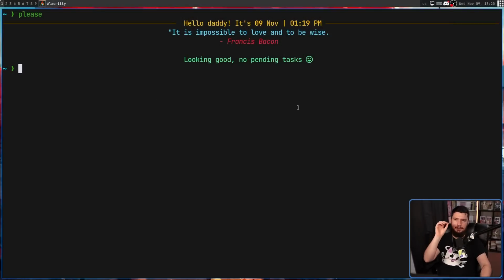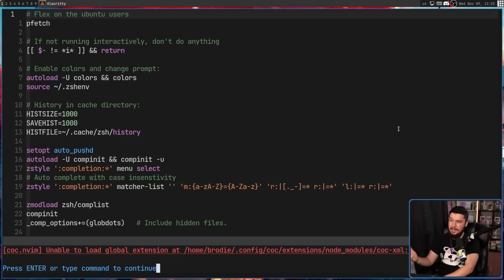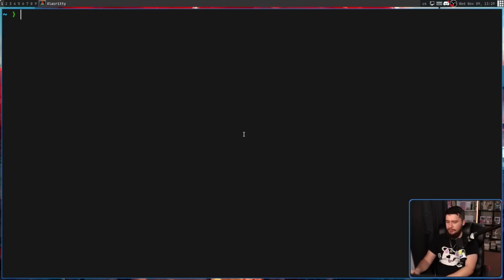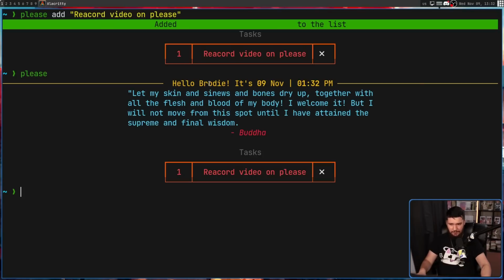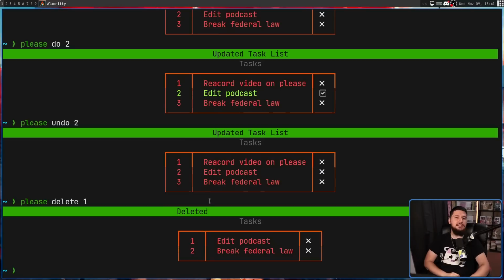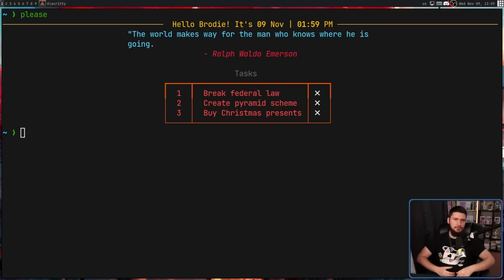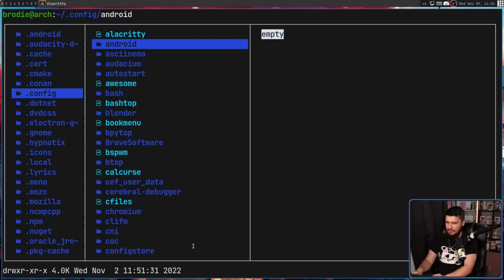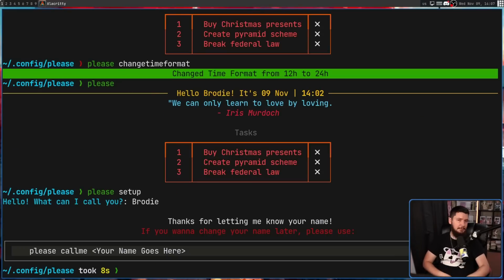Liven Up Your Linux Terminal With This Simple App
Have you ever thought your linux terminal was too depressing, have you ever wanted to start your day with an inspirational quote, well Please the todo list app is here to do exactly that.

Credits
🎨 Channel Art:
Profile Picture: